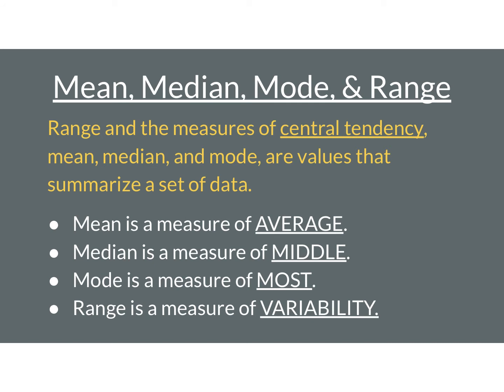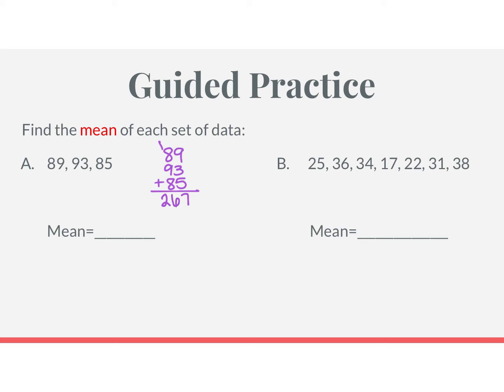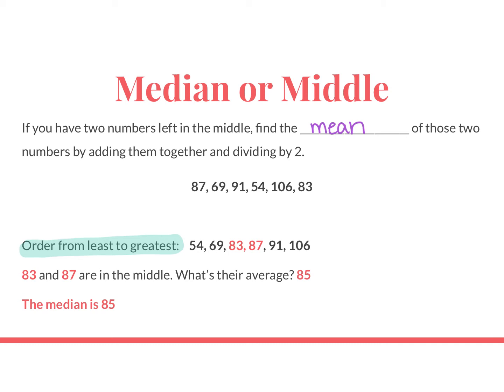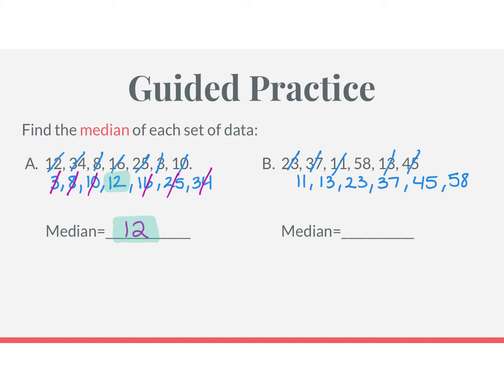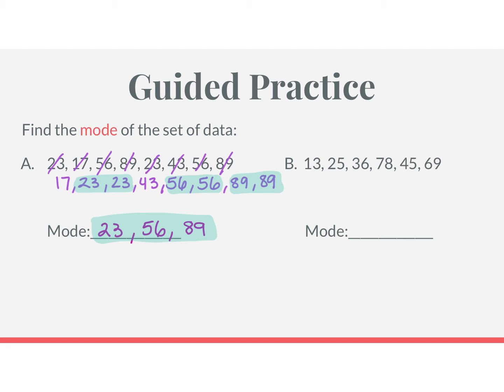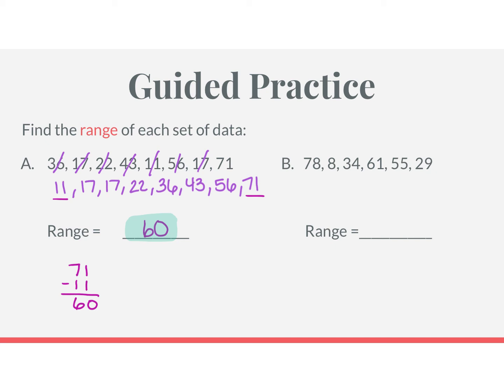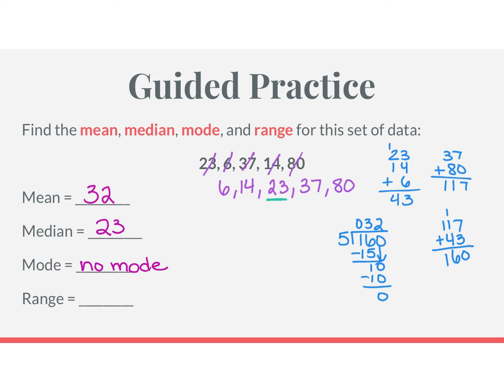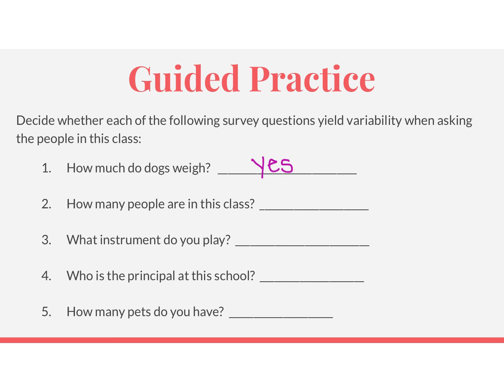4_15_21 Mean_Median_Mode_Range_Variability - Video Lesson